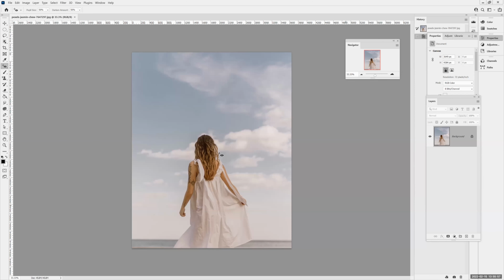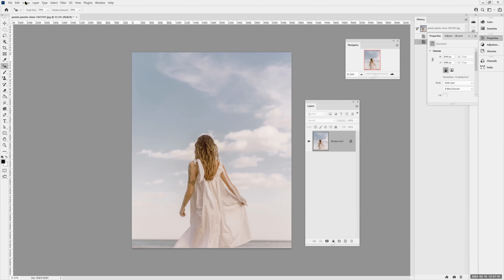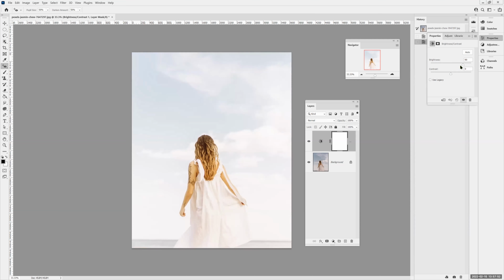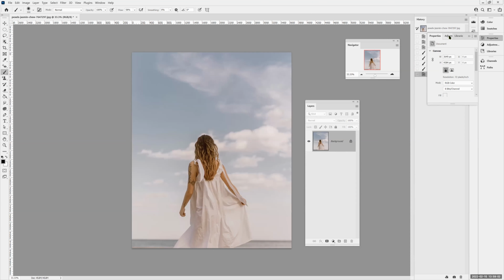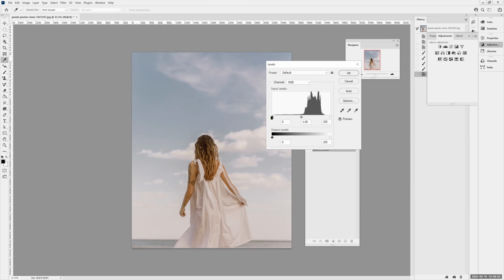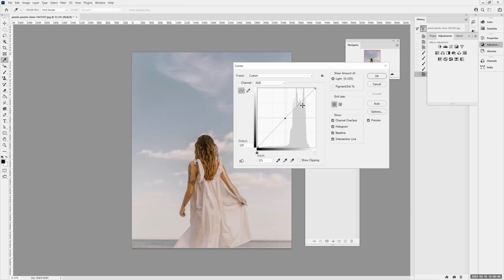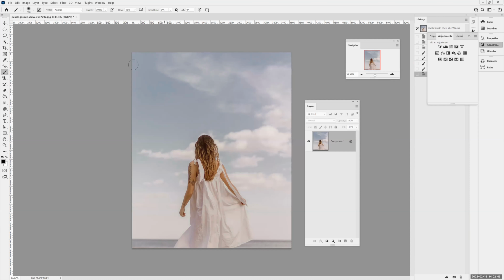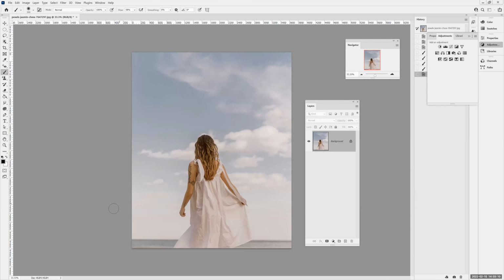photoshop imageadjustments 01